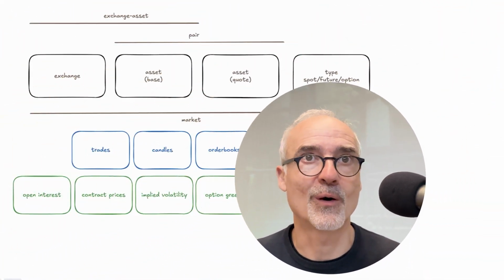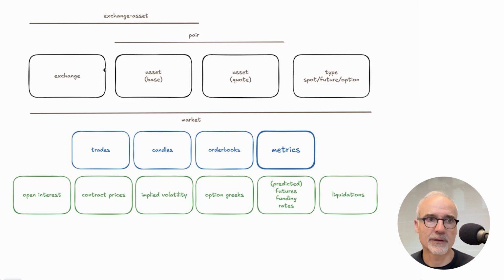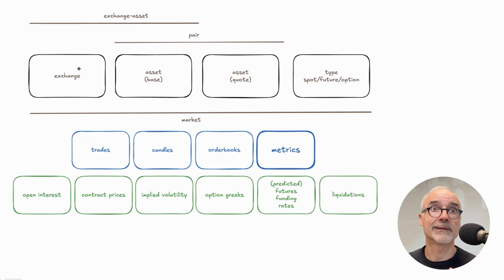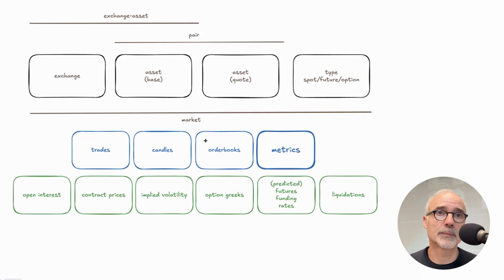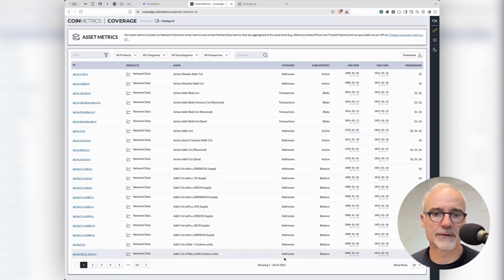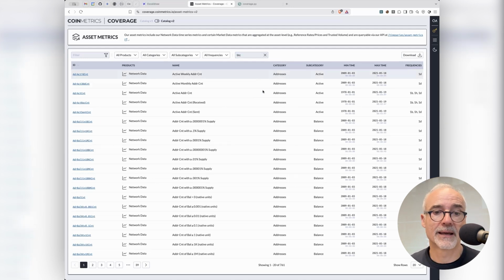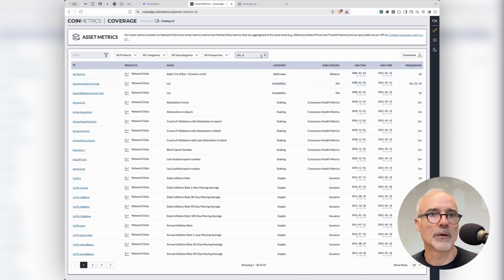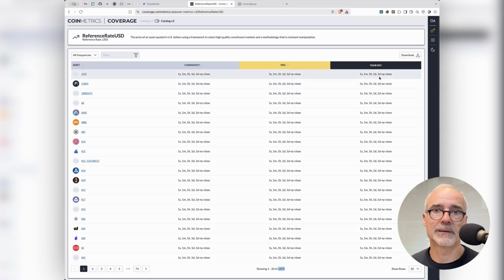High Level Data Overview: Understanding CM Entities